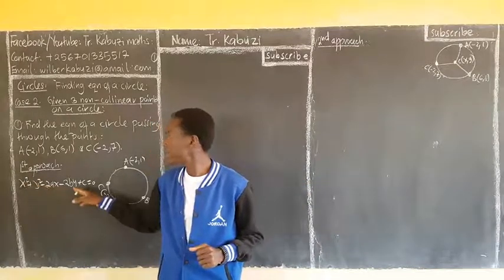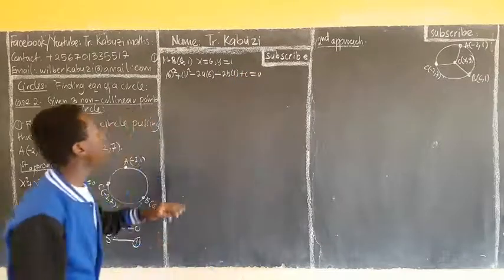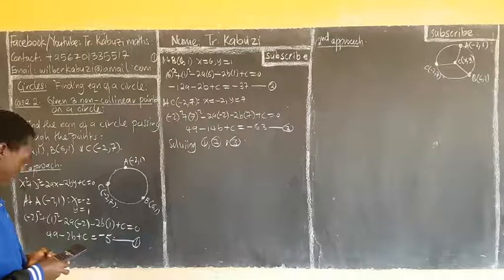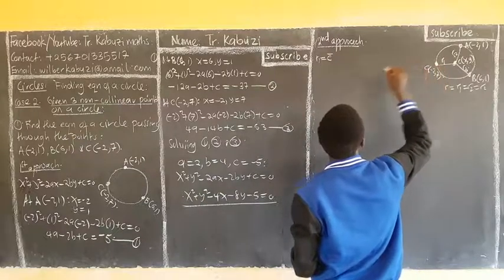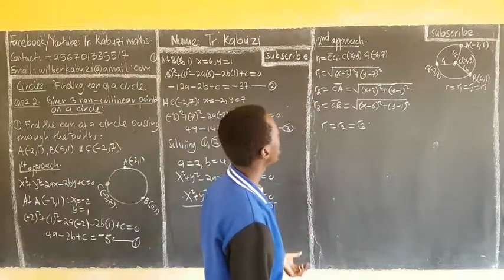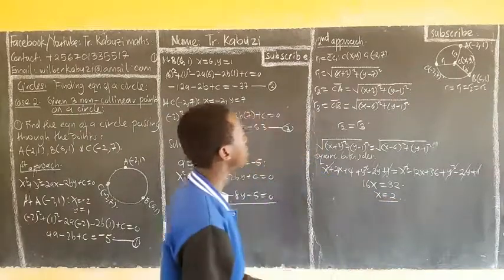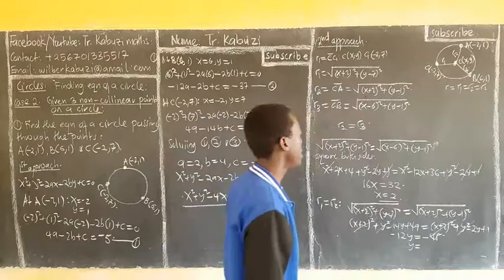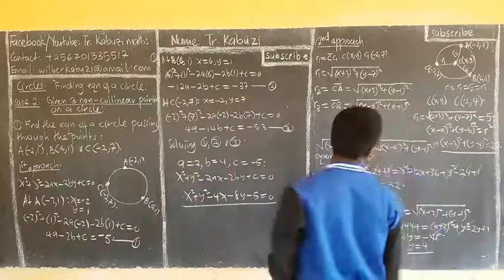case 2: finding equation of a circle .............africastruggle.